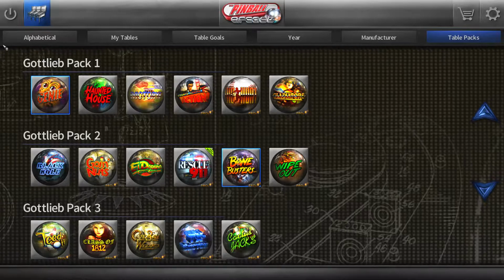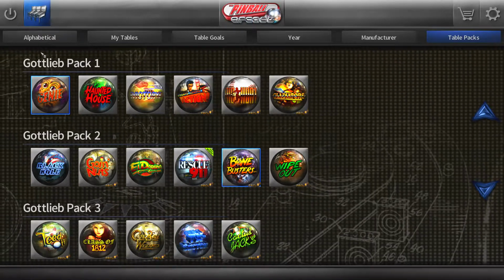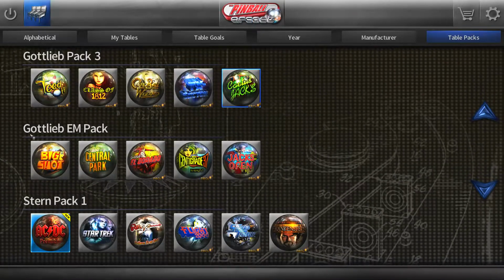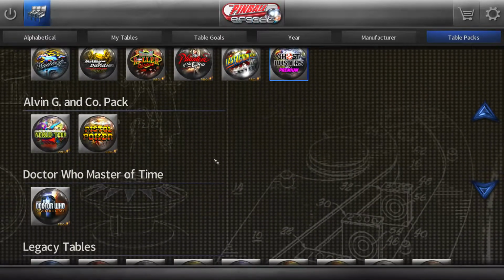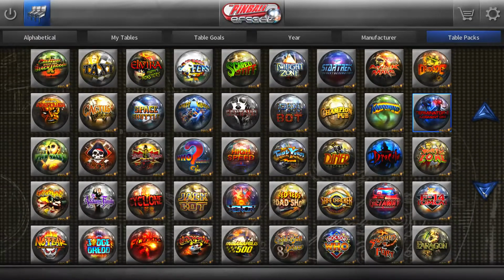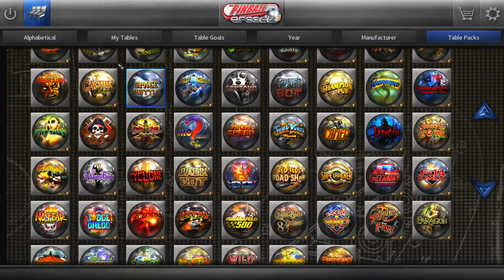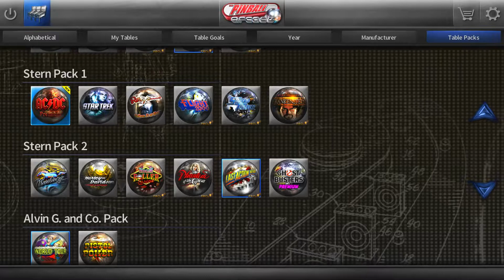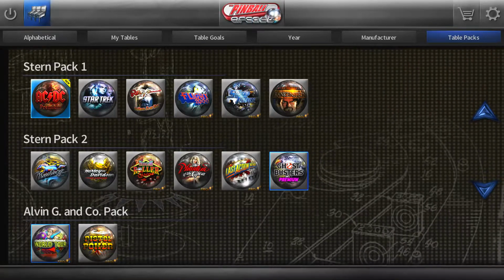The state of, The Pinball Arcade post Williams/Bally license removal.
Quick look at the sheer amount of tables that have now been removed from The Pinball Arcade after they lost the rights to sell any Bally or Williams tables.